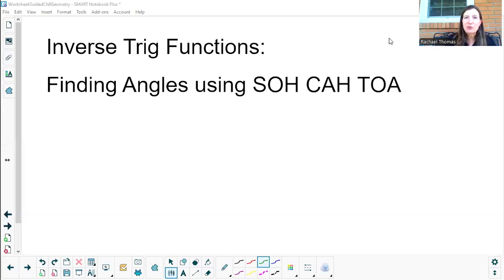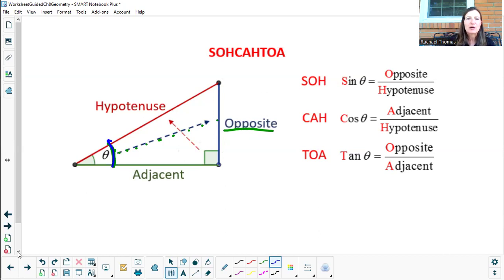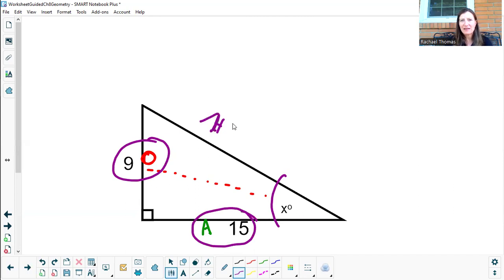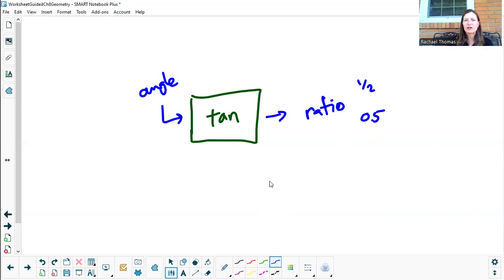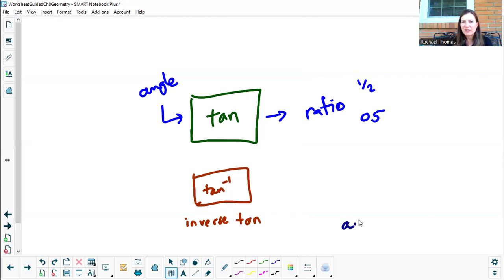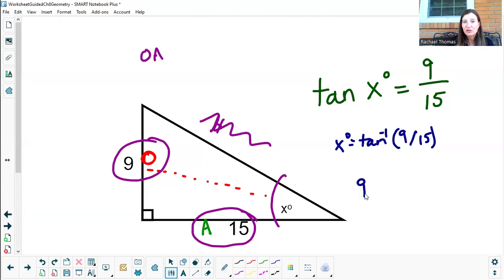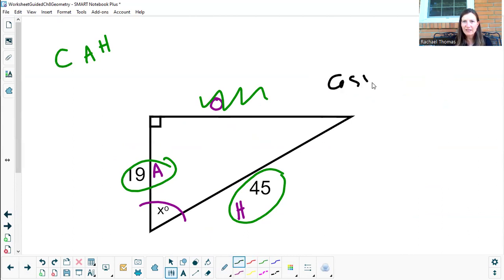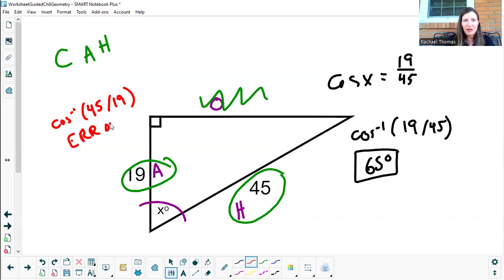Inverse Trig - Using SOH CAH TOA to find an Angle - Geometry - Full Explanation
This video gives a complete explanation with multiple examples of how to use sine, cosine and tangent (or, more appropriately, inverse sine, inverse cosine and inverse tangent) to find missing angles in right triangles.